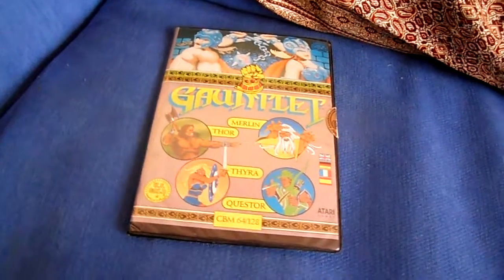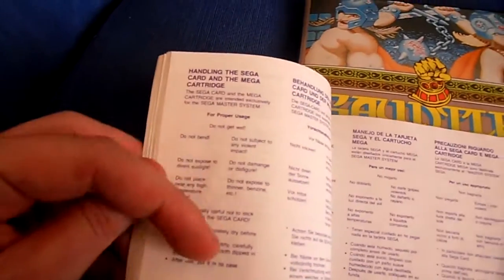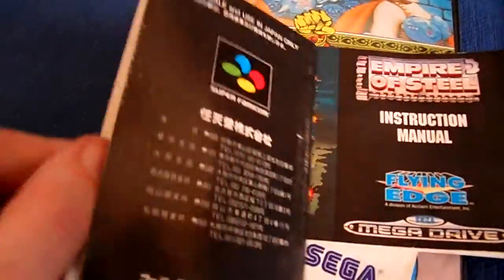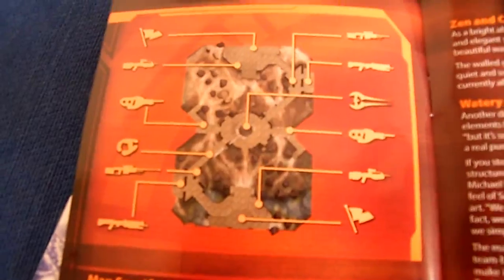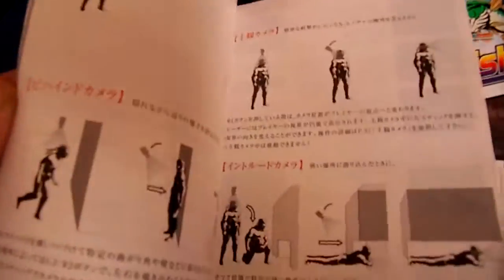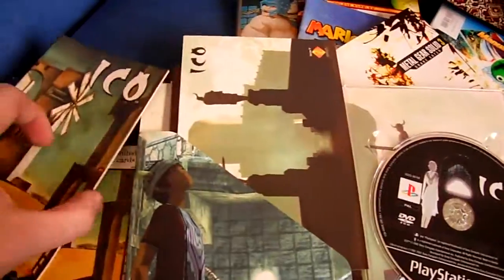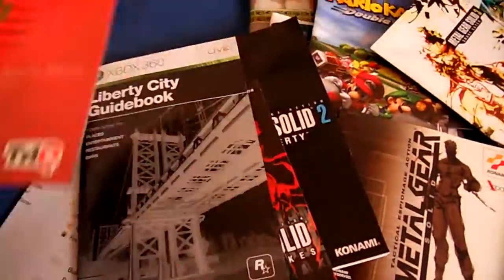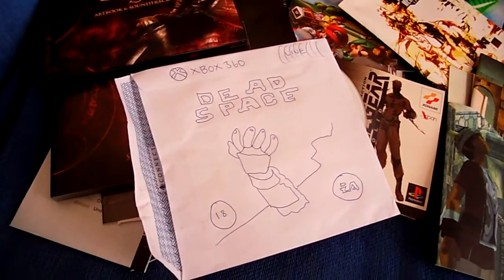A quick peek at some video game manuals.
This is a companion piece to my article I wrote on my blog, about the recent announcement that EA will be joining Ubisoft and ditching paper manuals in their future game releases.